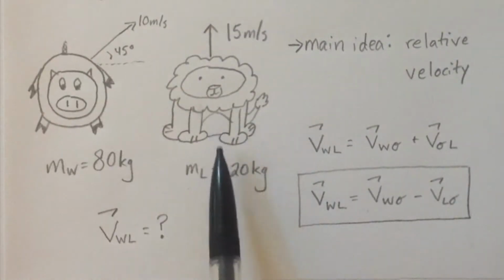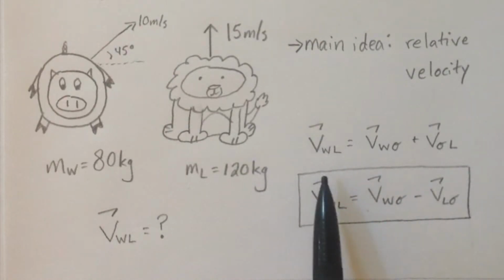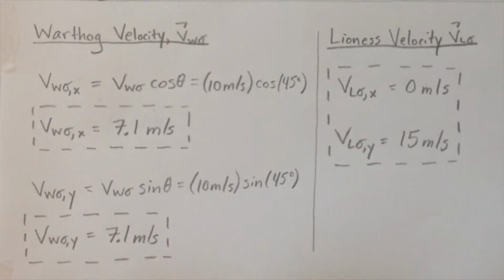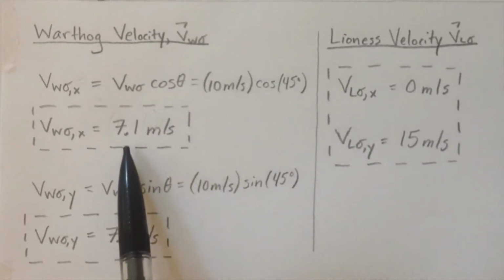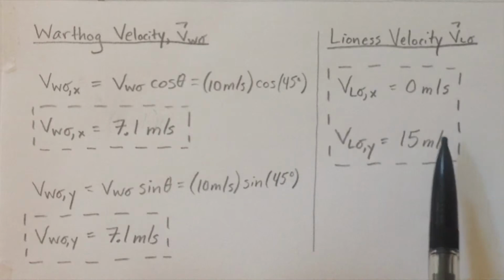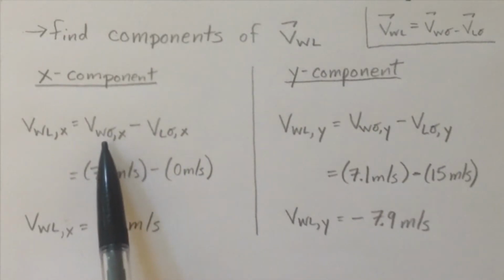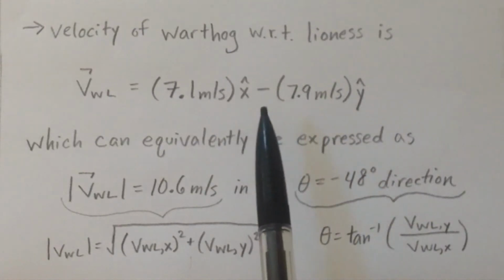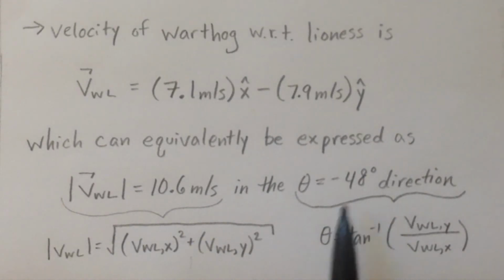Section 2 Problem 1a